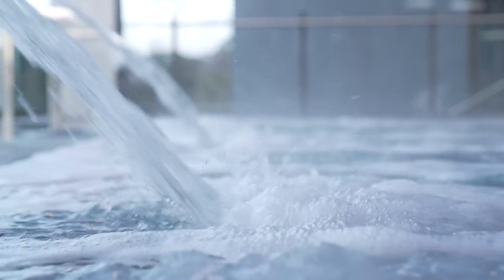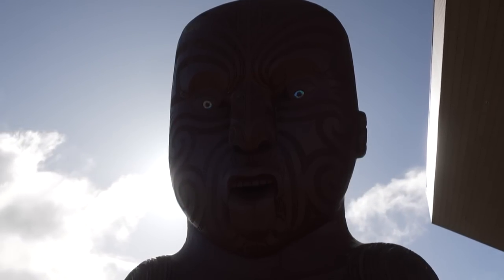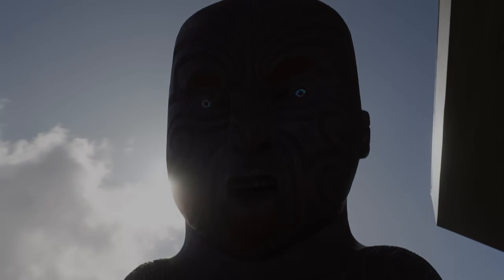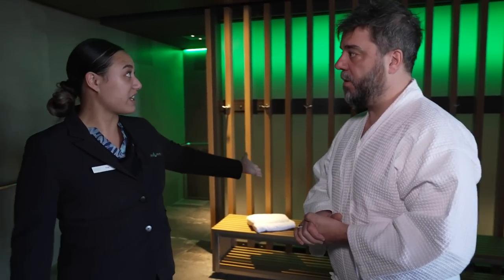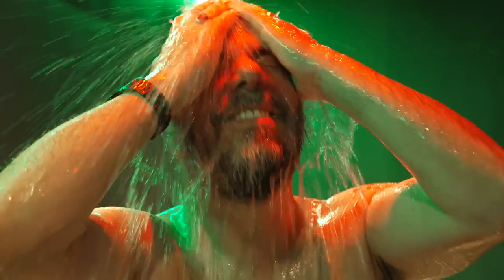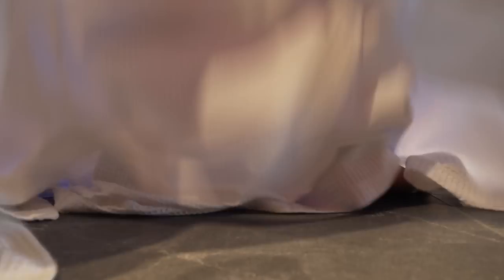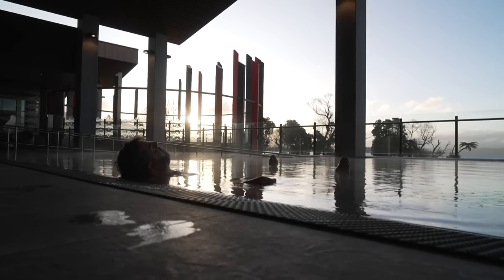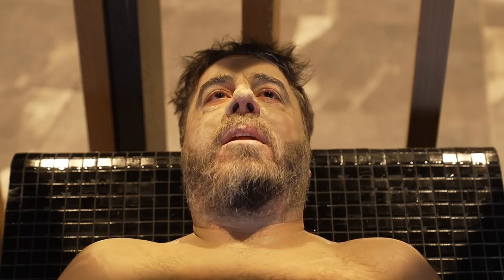One of Rotorua’s biggest tourist developments open to public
The new Wai Ariki Hot Springs and Spa is projected to bring thousands of more tourists into Rotorua each year.